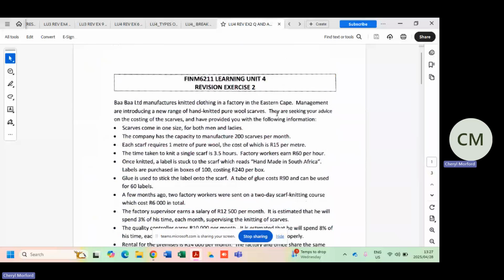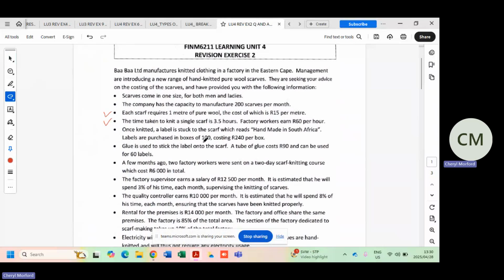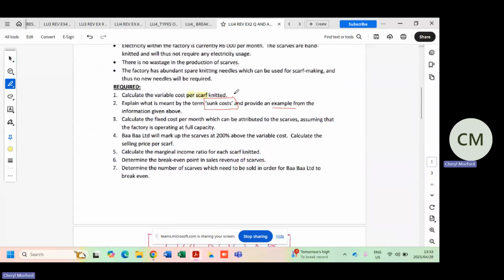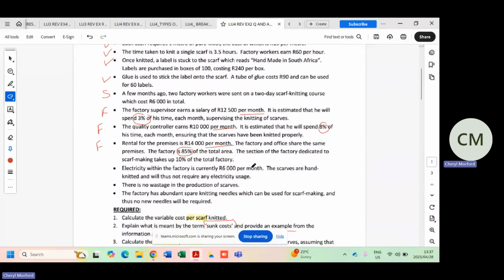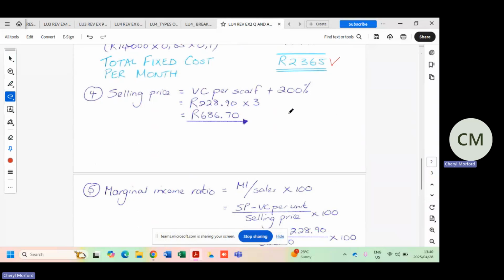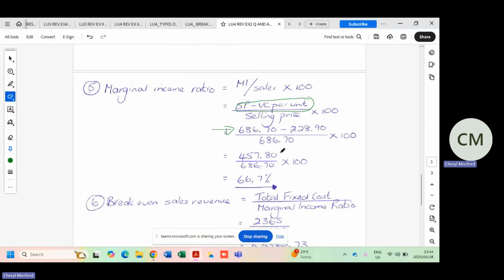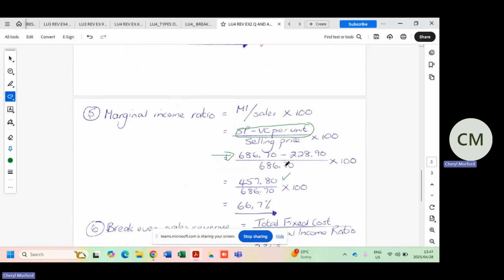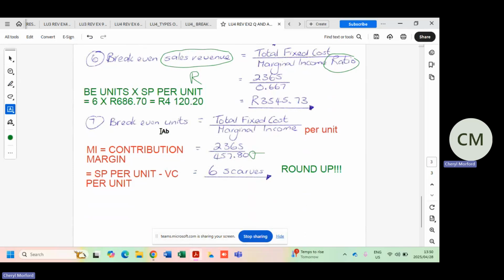FINM6221- LU4 Break Even Calculation